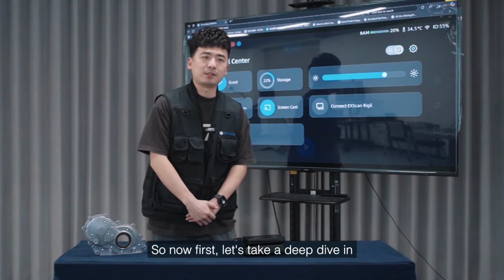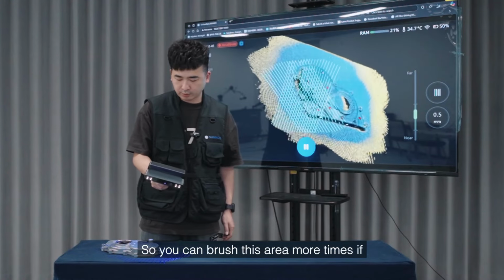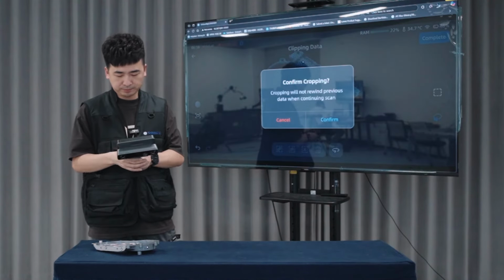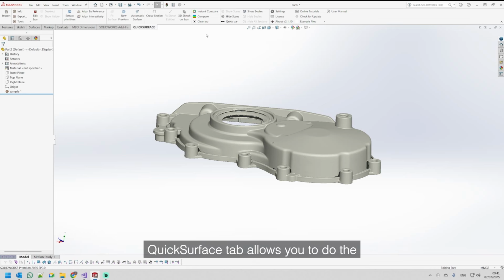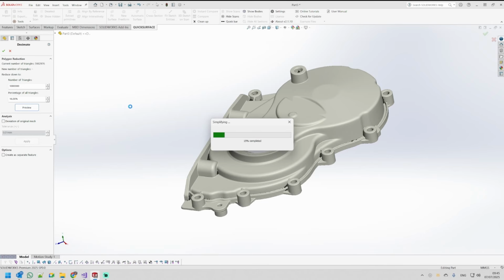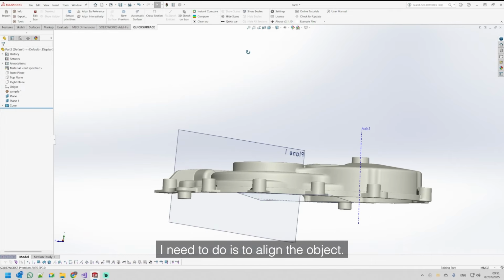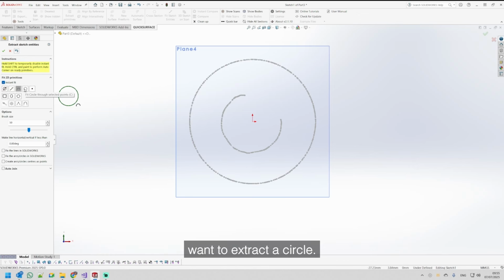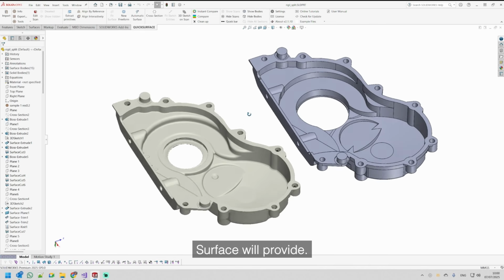Webinar: Join industry leaders SHINING 3D, QUICKSURFACE, and SOLIDWORKS for an exclusive session.